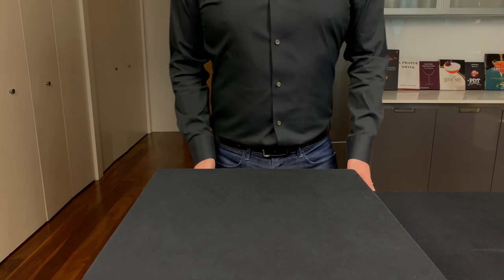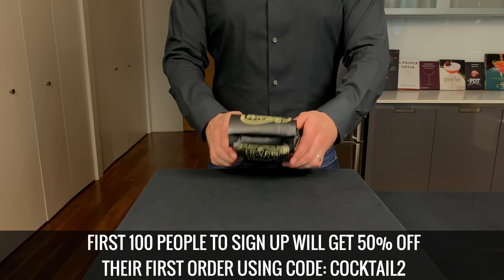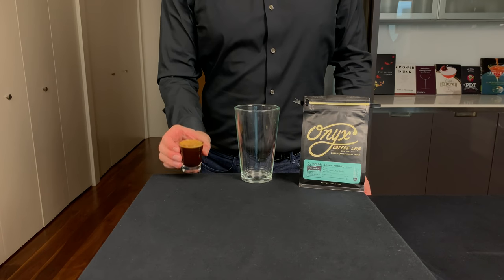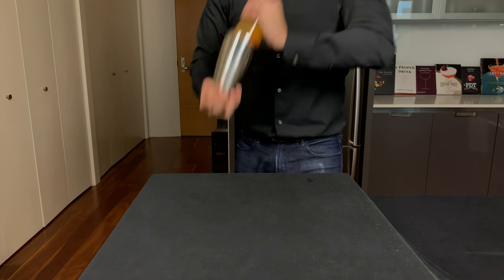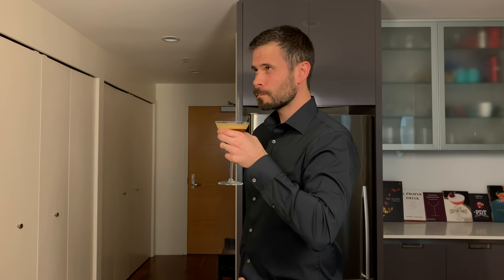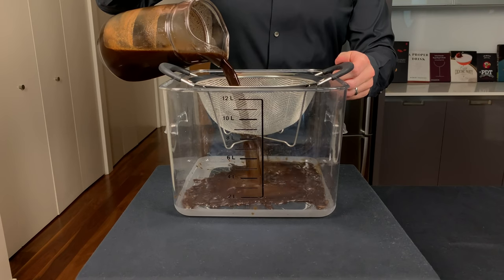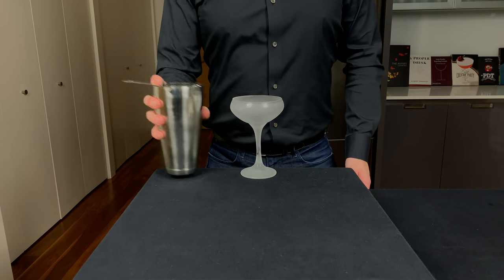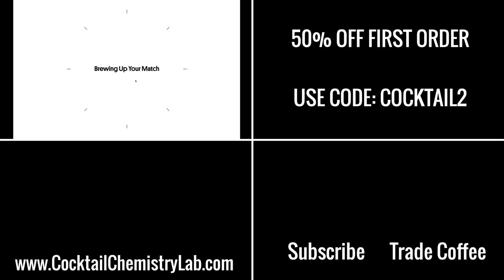Basic Cocktails - Espresso Martini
The drink designed to wake you up, then f*ck you up, the legendary espresso martini. Here I make the original version as well as one that doesn’t require an espresso machine. Buckle up.